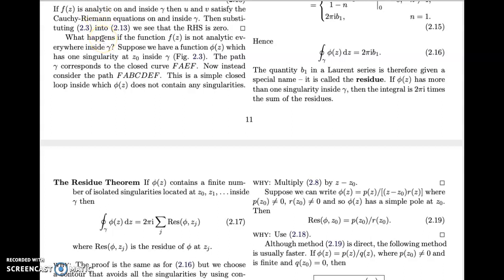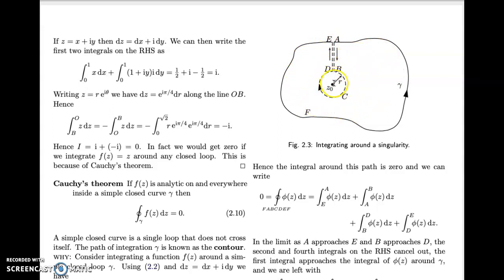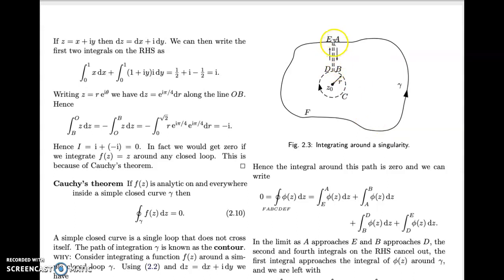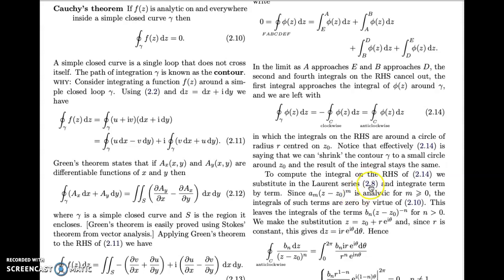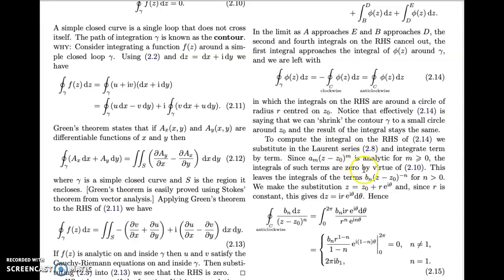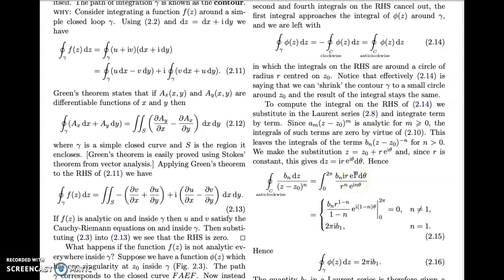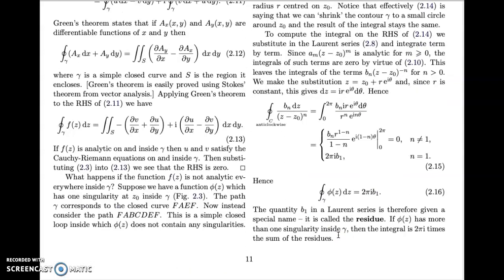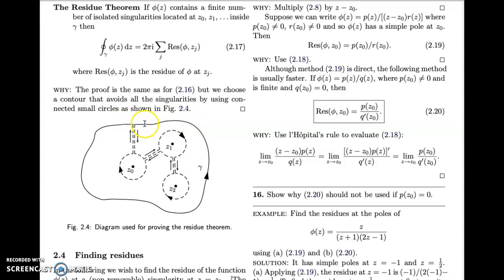2.3 Integrating analytic functions. The residue theorem